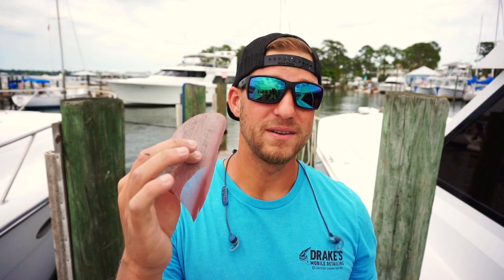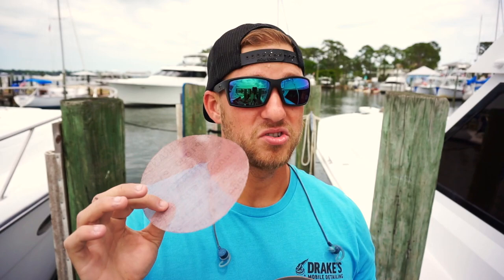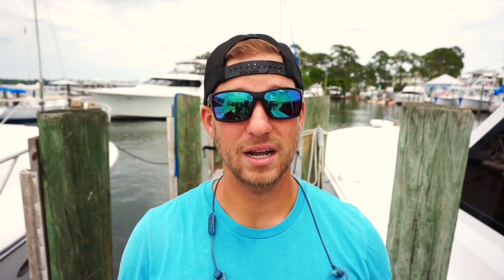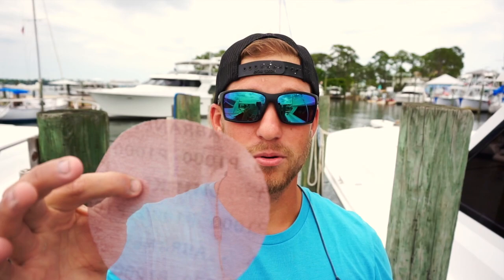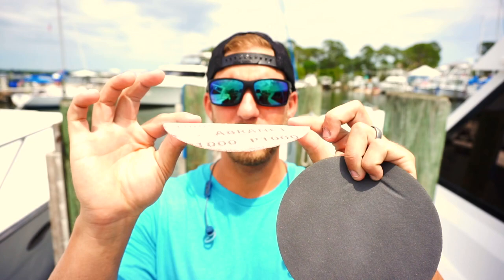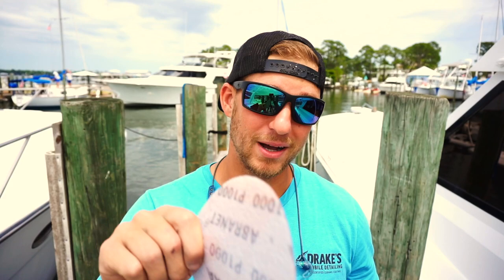Abralon Vs Abranet | What Sand Paper Do I Use for Boat Detailing?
Mirka Abralon Vs Mirka Abranet. In this video I’ll teach you the difference between two very popular sand papers in the marine world! I will also teach you the exact formula to achieve great results using both styles! These steps will take your boat detailing business to the next level! This is ideal for boat owners, captains and Boat detailers.

- Mirka Abranet

- Mirka Abralon